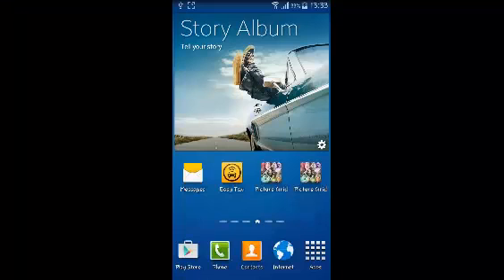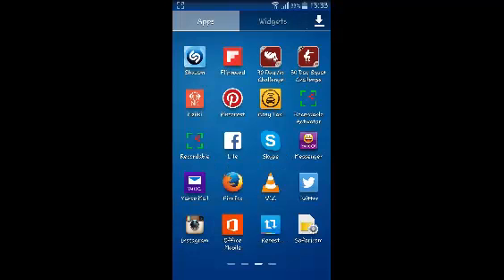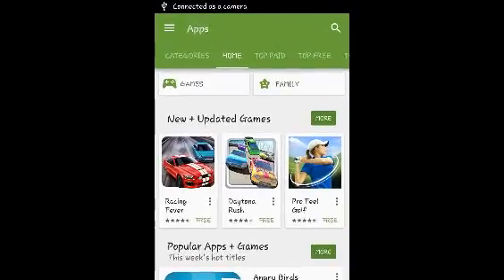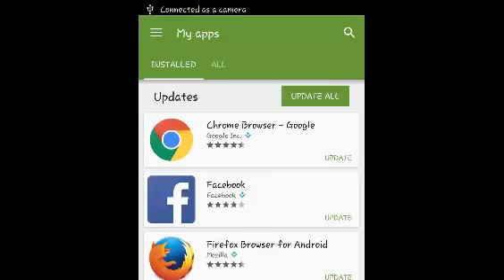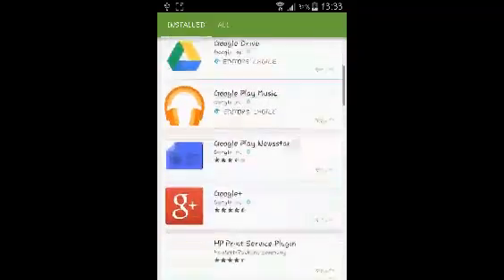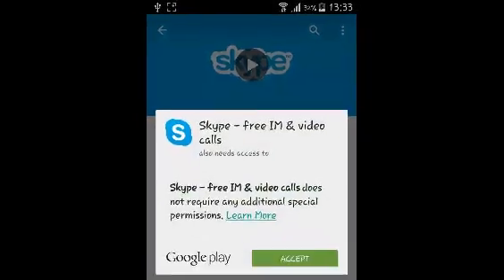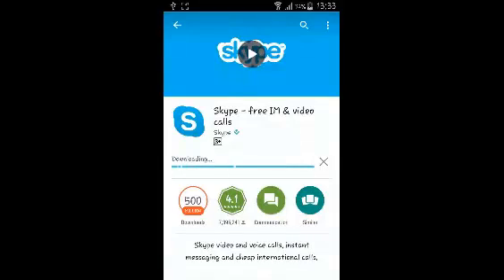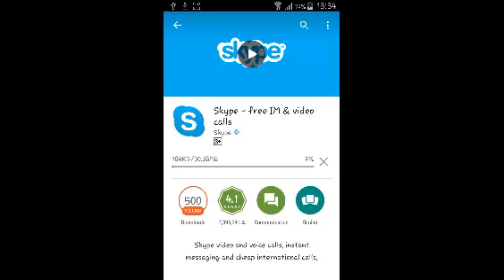How To Update Skype On Android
In this short video tutorial, learn how to update the skype app on your Android device.

Skype updates come with the best functionality and latest features.  To update Skype on your Android device,  your data or wifi needs to be switched on.
Go to the Google Play Store on your device.
Go to the Skype download page.
If there are available updates for Skype,  you will see an 'Update'  button.
Wait for the Skype updates to be downloaded and automatically installed.